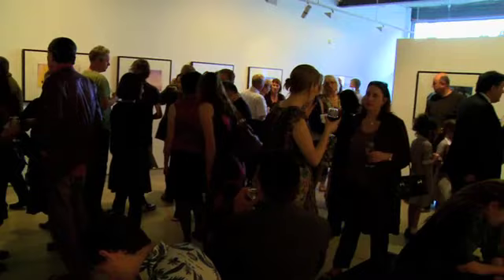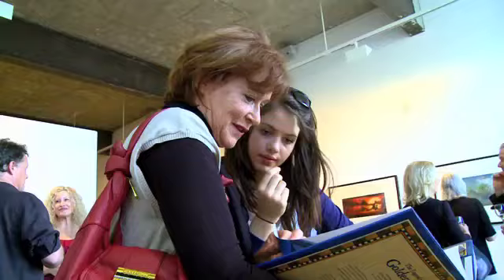Graeme Base, The Legend of the Golden Snail, Exhibition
Graeme Base launches his new book 'The Legend of the Golden Snail', featuring original works and sketches.

Exhibition Opening Tuesday October 5, 6-8pm
Exhibition to be opened by Des Cowley, Rare Printed Collections Manager, State Library of Victoria.
[MARS] Gallery